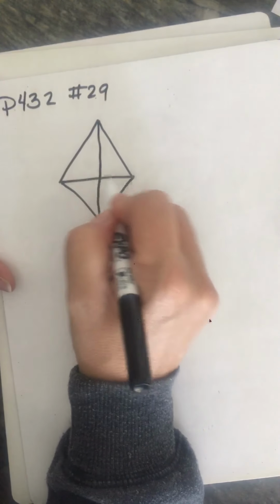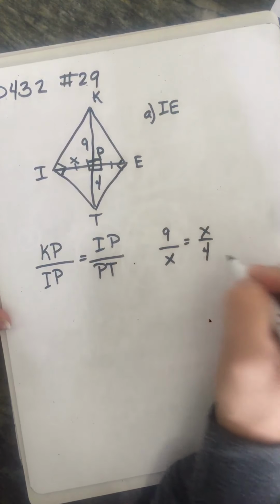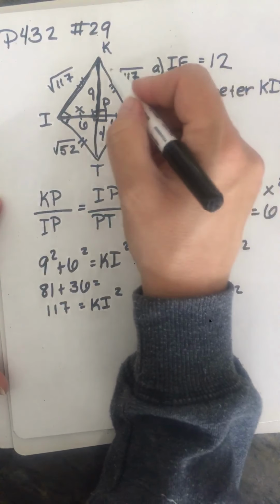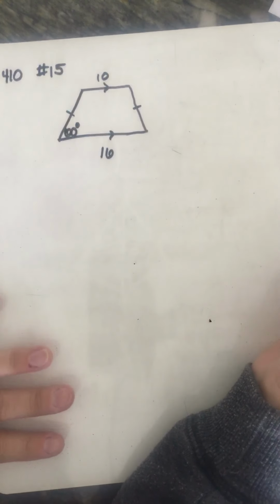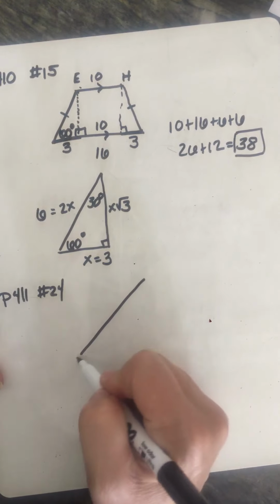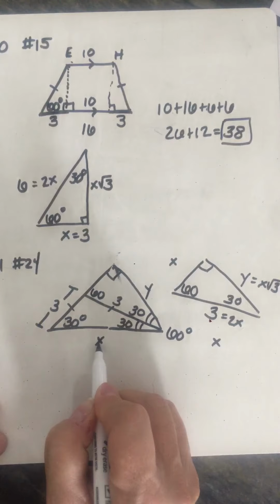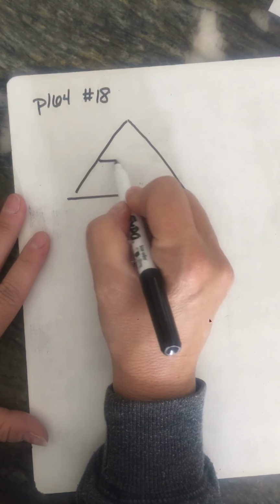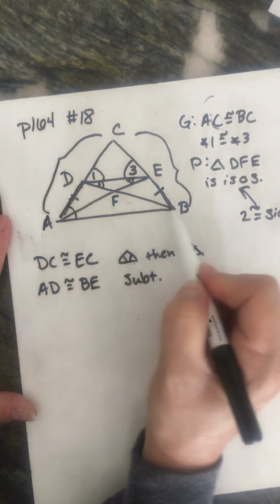Final review a part 1